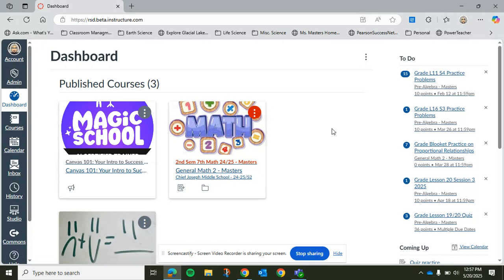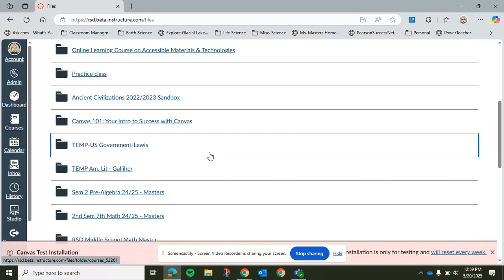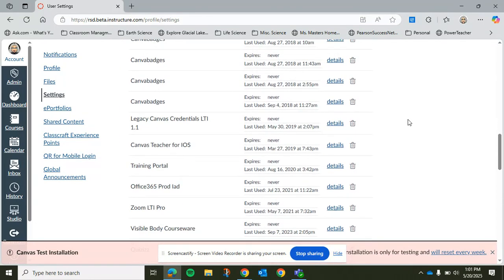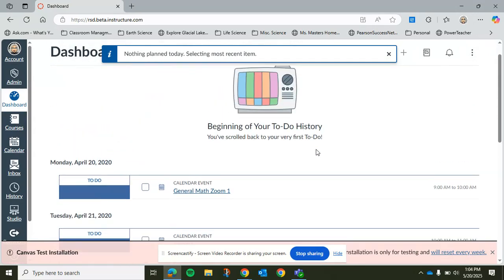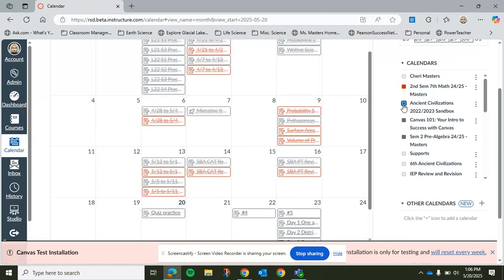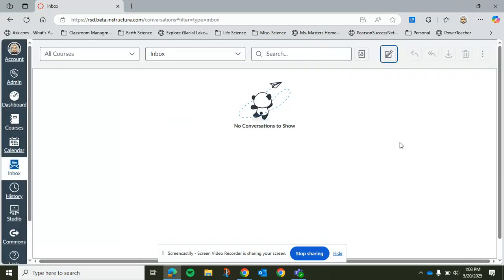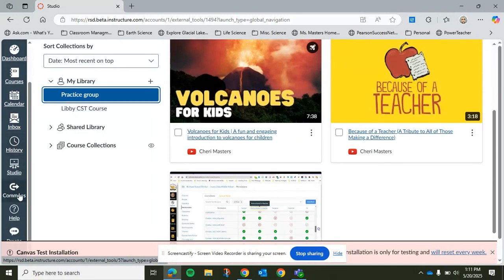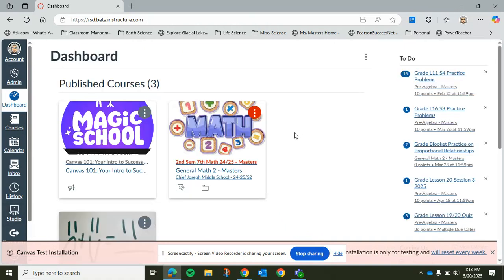Tour of Canvas Platform Navigation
This video will provide you with information about the Canvas platform navigation. Learn how to adjust Canvas notifications, learn where shared content and files are housed, and how to authorize Google.